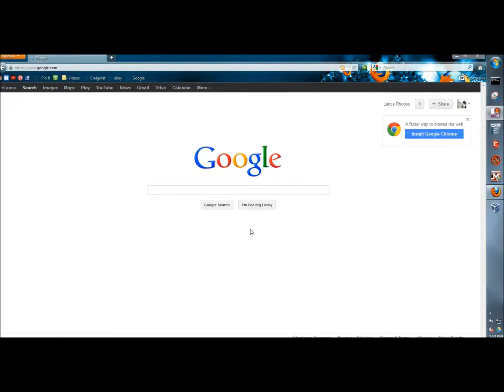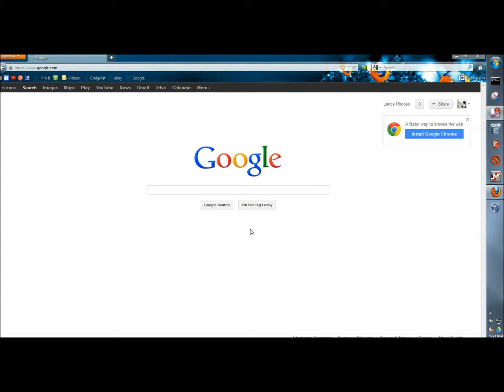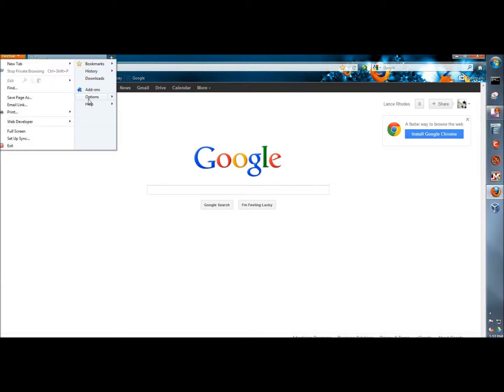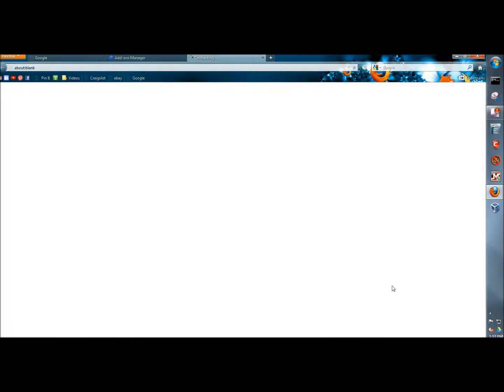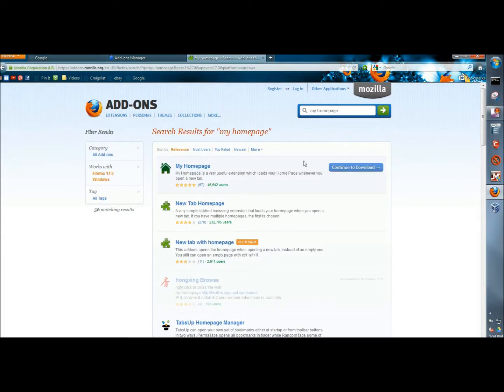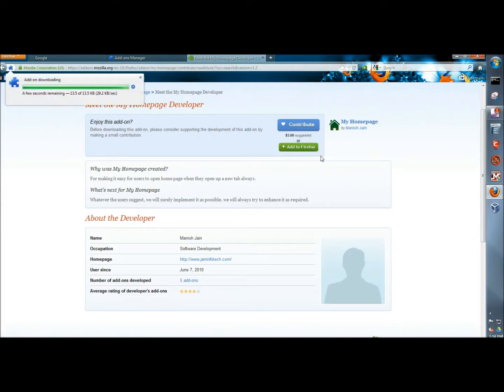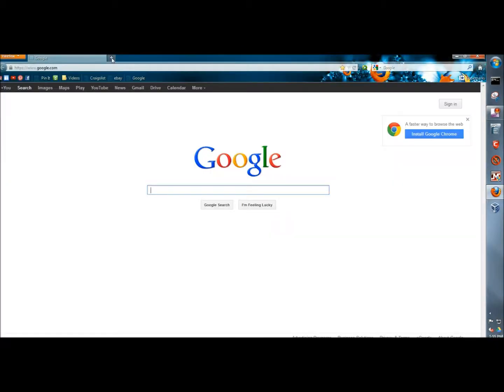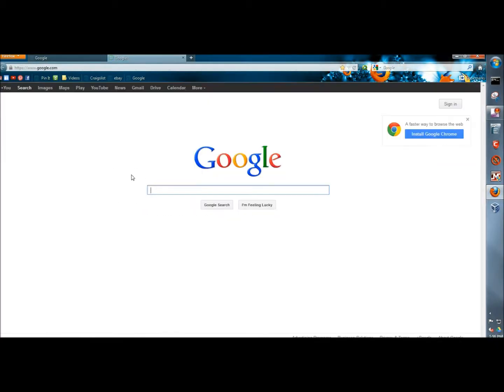Firefox Add-On My HomePage: Open New Tab To HomePage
In this video I show you a Firefox add-on that opens your homepage when you open a new tab.